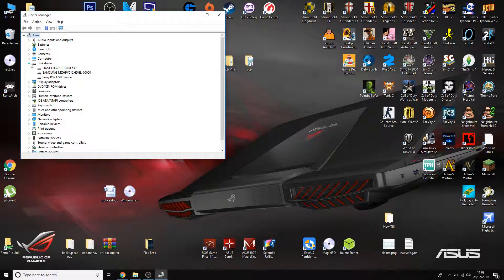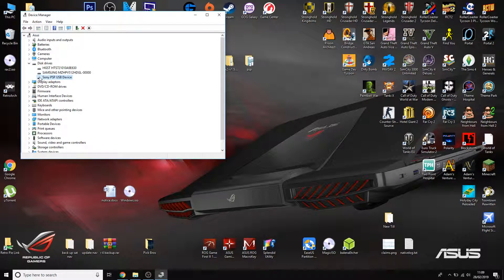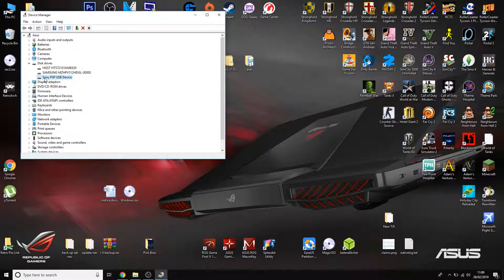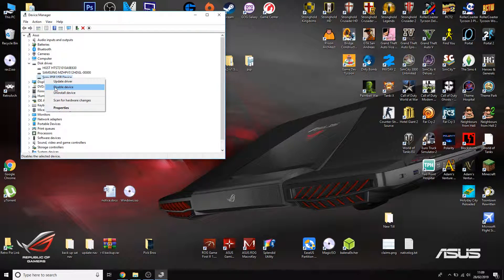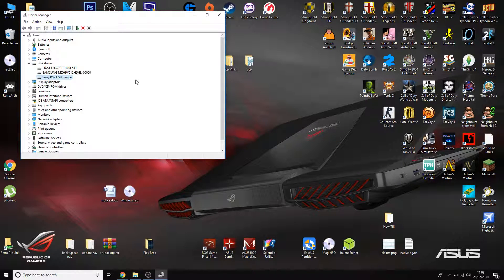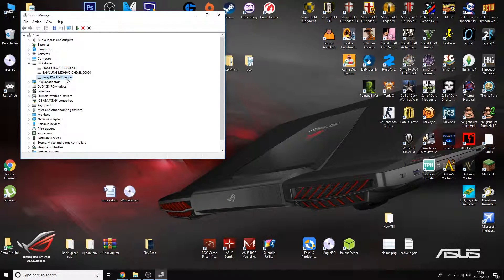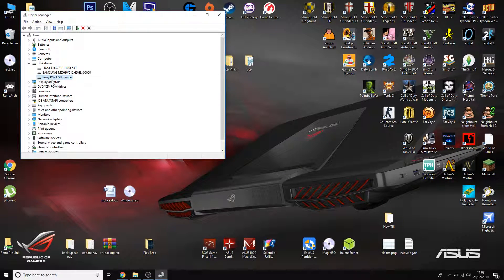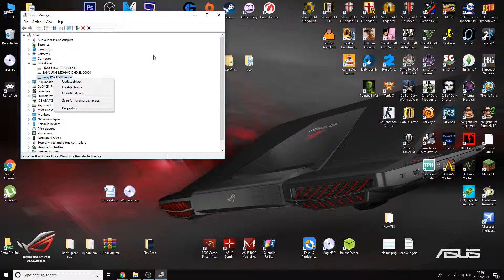[Fix] PSP Not working with Windows 10?!!!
Hi everyone, its ryan here from pick bros gaming! This is just a quick video i made, because i encountered this problem and could not find a solution easily online, hope this video helps people!